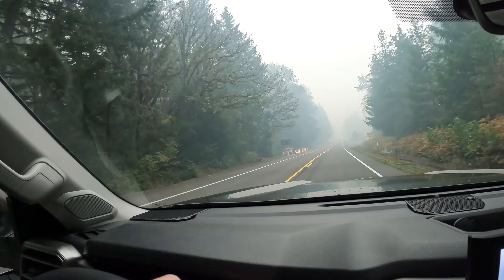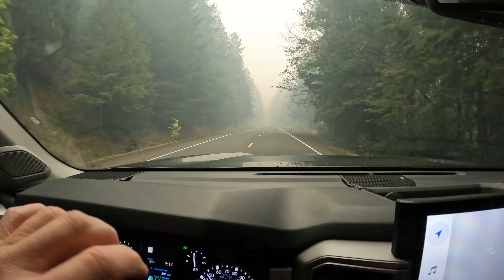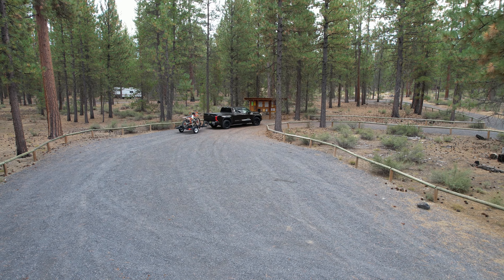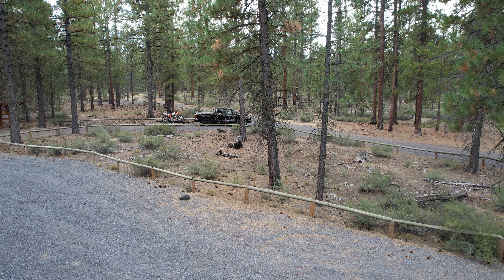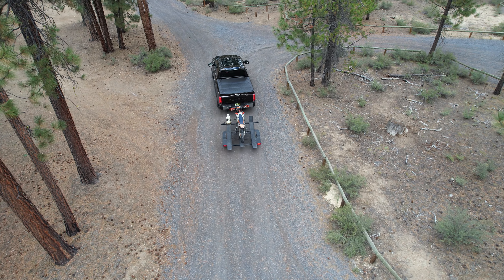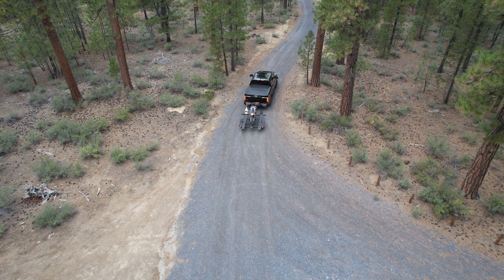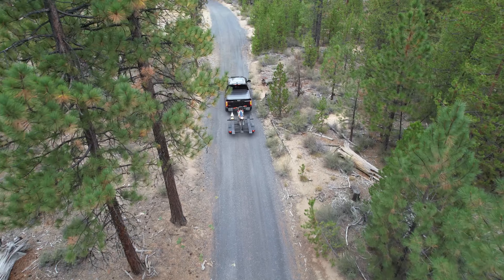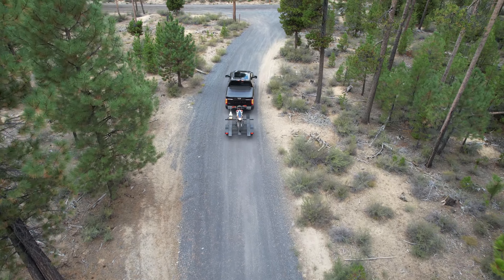2022 Tundra inventory update, and vehicle ordering.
I'll discuss what I'm seeing in the latest Tundra allocations, and discuss why it takes so long to get a vehicle built.